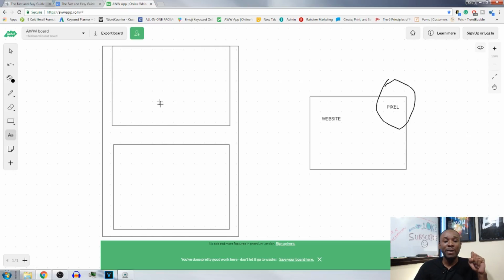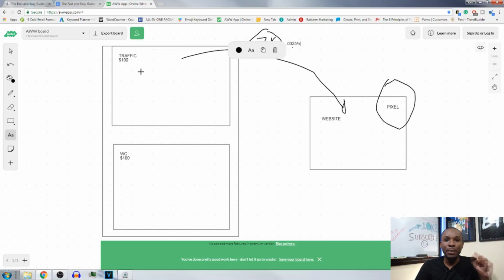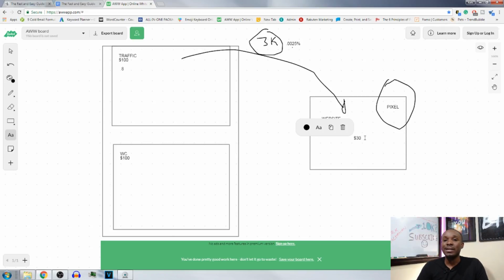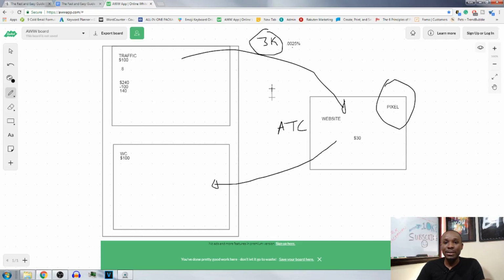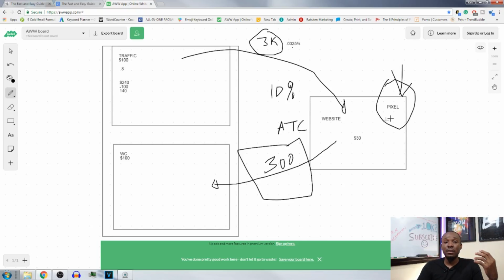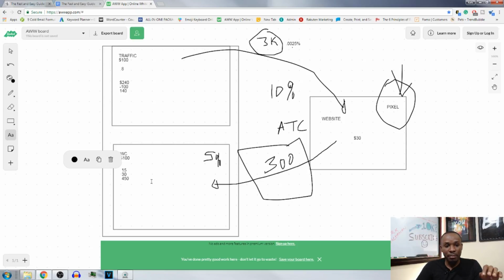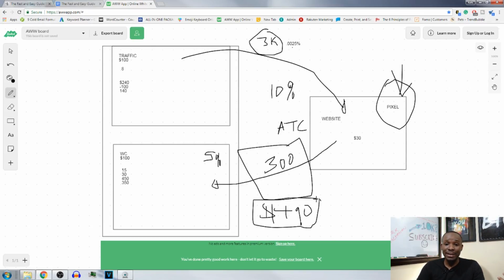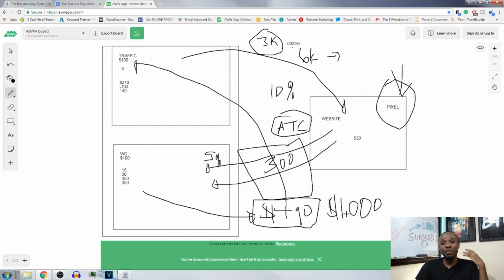How to Grow a Brand New Dropshipping Business With Facebook & Instagram Ads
How to grow scale a brand new Shopify dropshipping store with Facebook and Instagram ads

🔴 Watch These Other TRAINING Videos